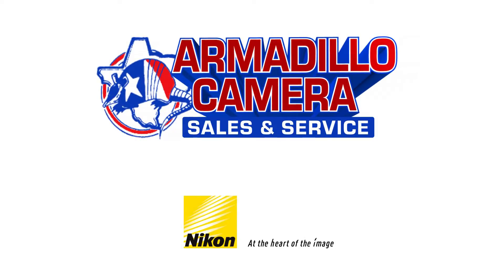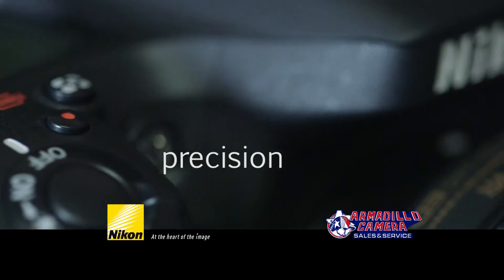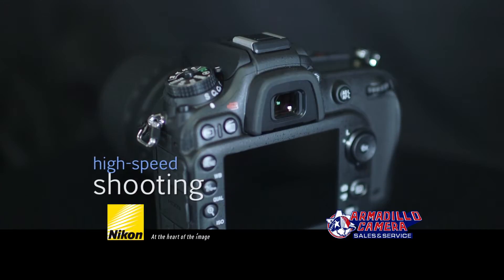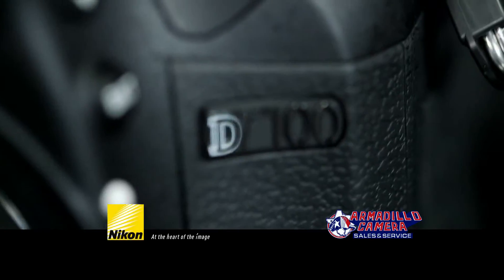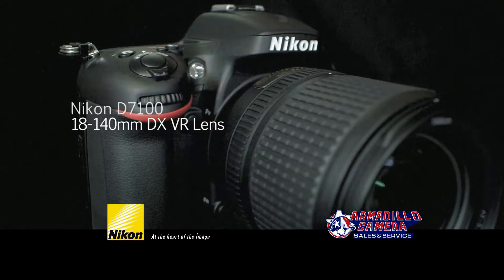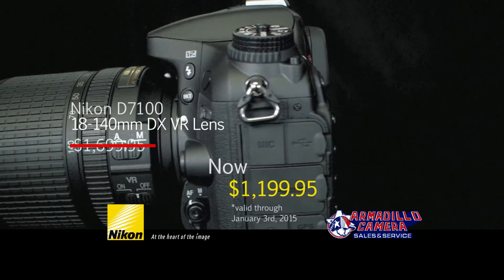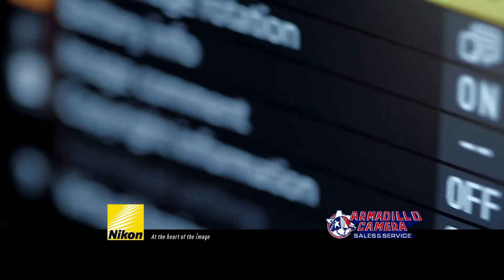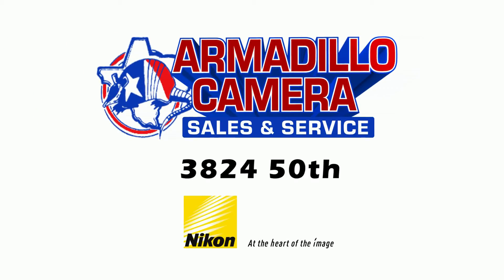ARMA 1214 Nikon